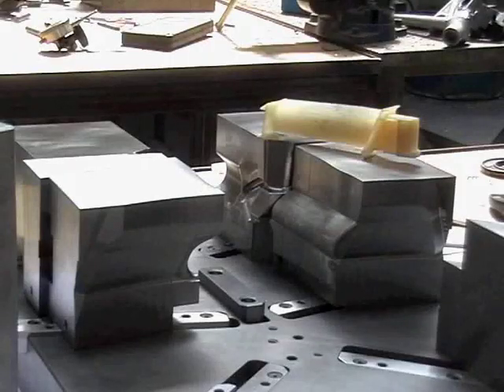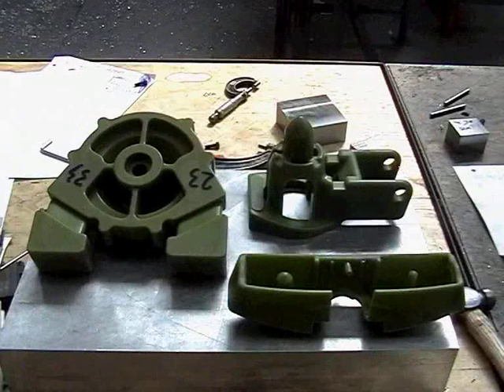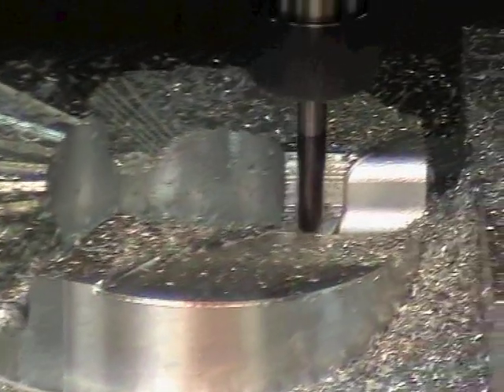Seaton Engineering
Seaton Engineering of UK user experience with OneCNC